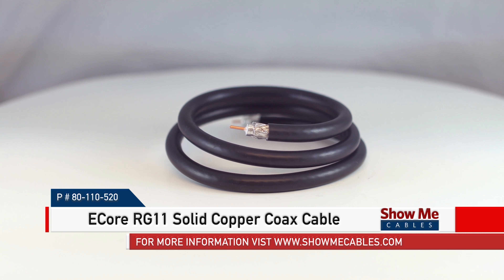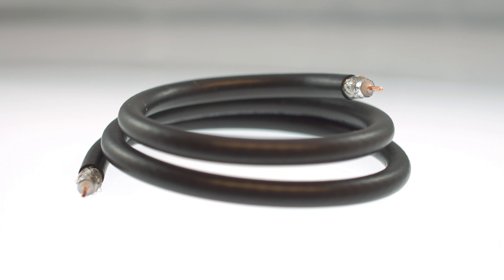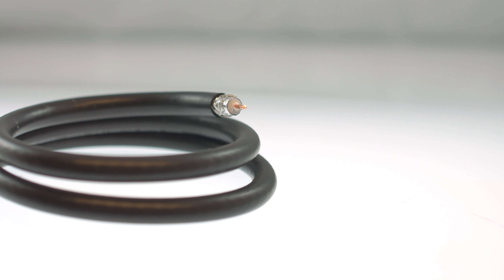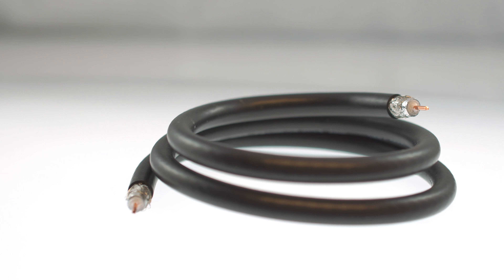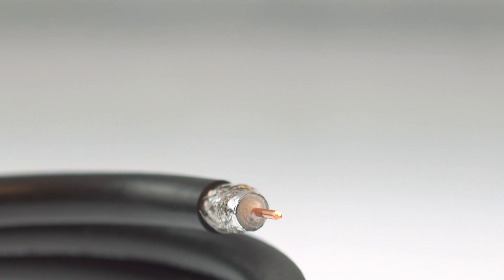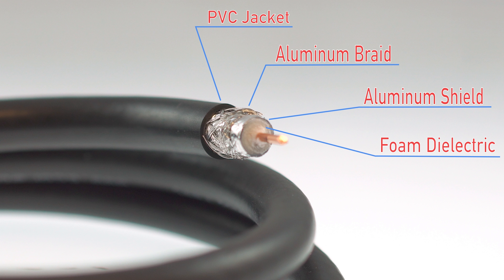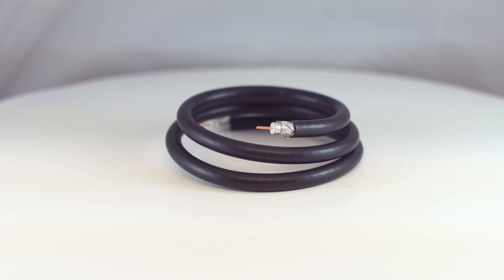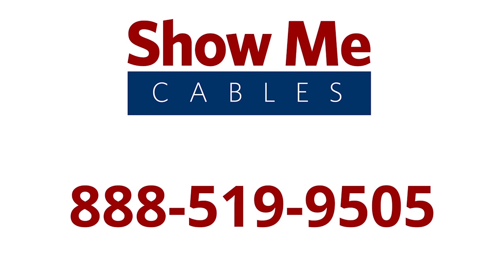Ecore RG11 Solid Copper Coax Cable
This is the Ecore RG11 Solid Copper Coax Cable.

It offers the same performance as name brand cable, but at an attractive price.

The RG11 PVC coaxial cable is typically used for closed circuit tv, cable or satellite service, and has an impedance of 75 ohms.  Due to the thickness and rigidity of RG-11, it is most commonly used for the longer runs or backboning premise wiring.  As opposed to RG6 which is typically run between components.

This RG11 PVC cable features a protective PVC jacket, 60% aluminum braid (benefit??), 100% aluminum foil shield for maximum EMI rejection, foam dielectric (benefit?), solid 14 AWG copper center conductor.

Available per foot or per spool, you can order the exact amount you need for your project.

The RG11 Solid Copper Coax Cable is the best solution for your next A/V project.